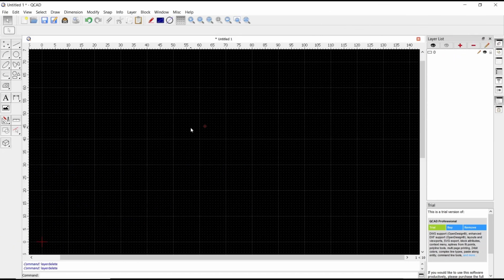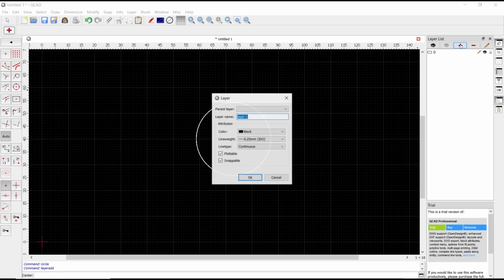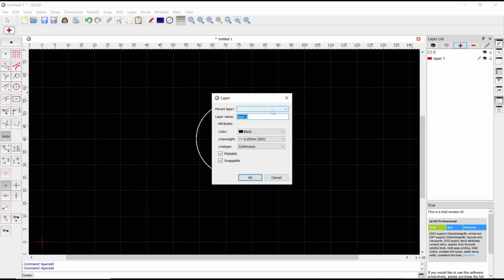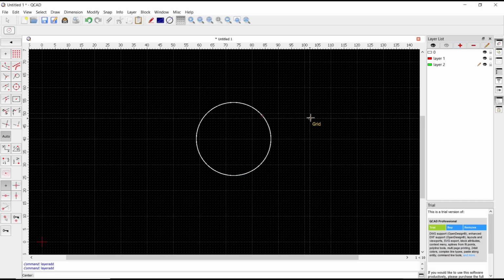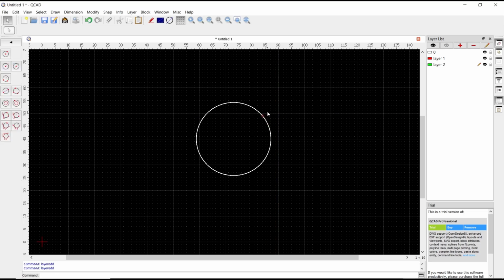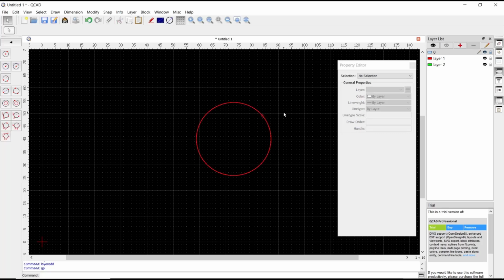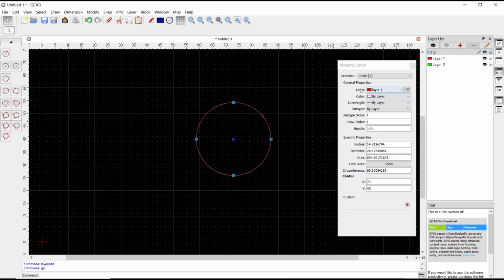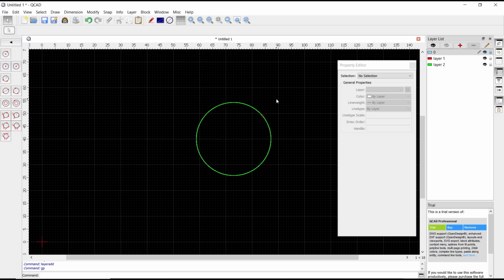QCAD How To Move To Different Layer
Learn how to easily move objects to different layers in QCAD with our step-by-step guide. Improve your drafting and design skills with this handy feature.